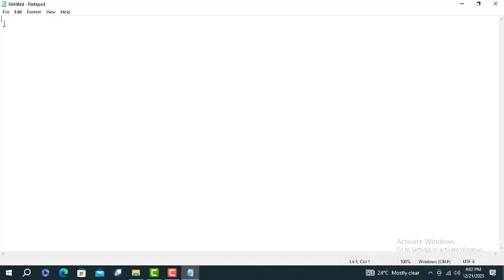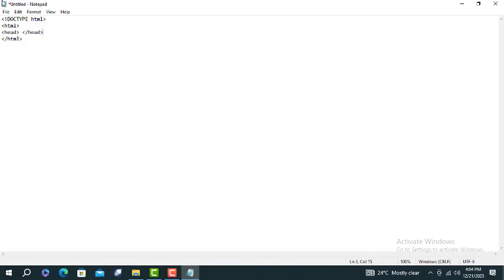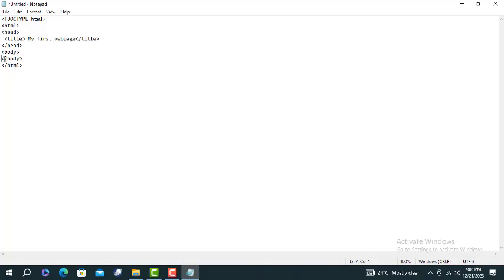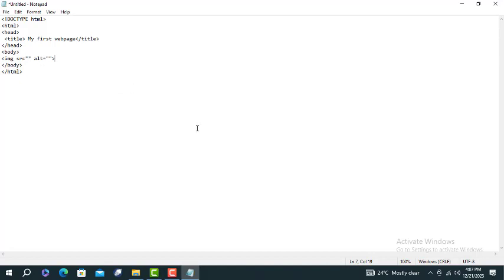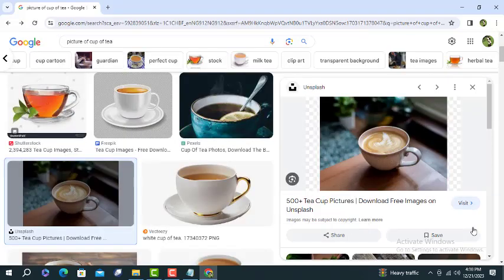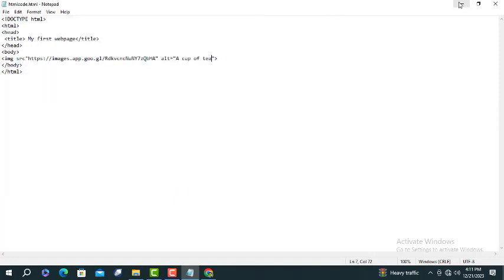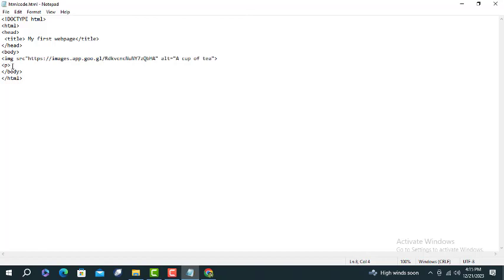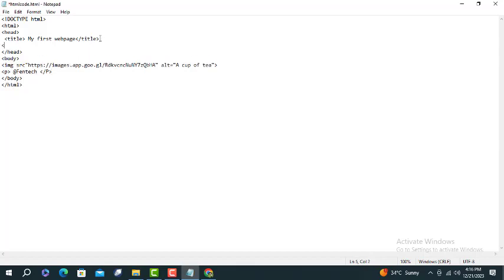"Mastering HTML Essentials: Join Fentech's Free Online Class on YouTube!"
Unlock the power of web development with Fentech's complimentary HTML online class! Dive into the fundamentals of HTML and elevate your coding skills. Whether you're a beginner or looking to refine your knowledge, this session is tailored for all levels. Join us on YouTube for an interactive learning experience led by industry experts. Seize this opportunity to shape your digital journey – it's time to build the web of tomorrow!